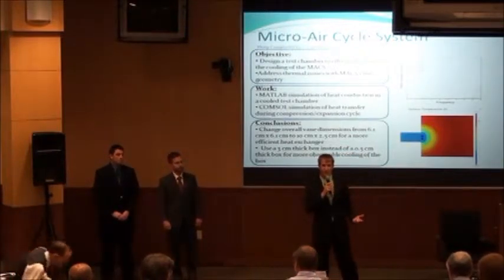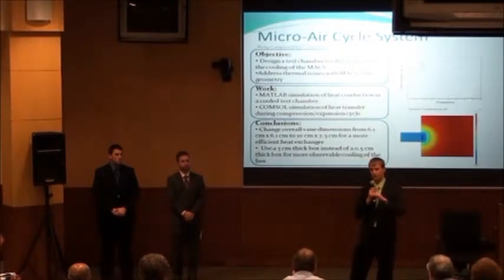06. Micro Air Cycle System (MACS)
Senior Design Day, Spring 2012, May 4, 2012
TI Foundation Auditorium, University of Texas at Dallas
Richardson, TX